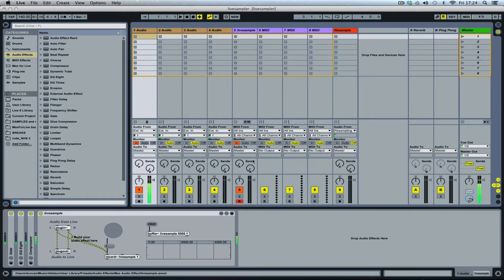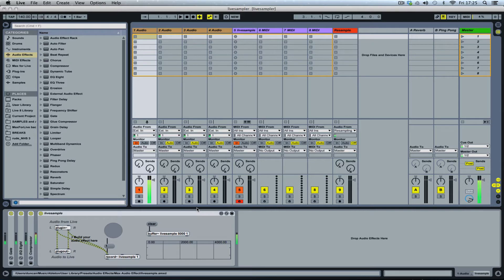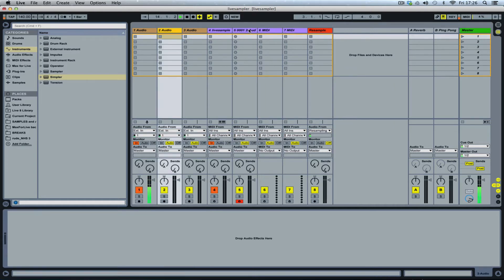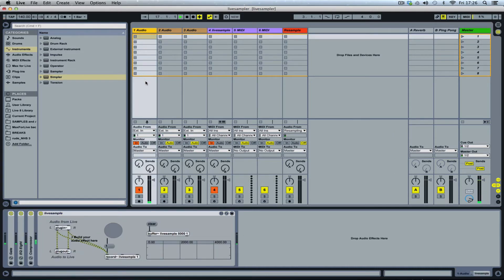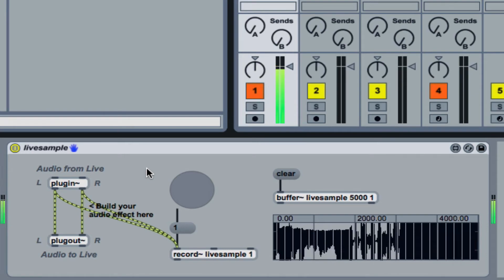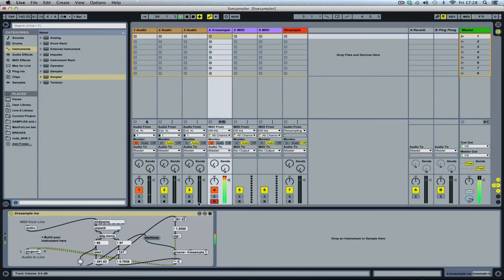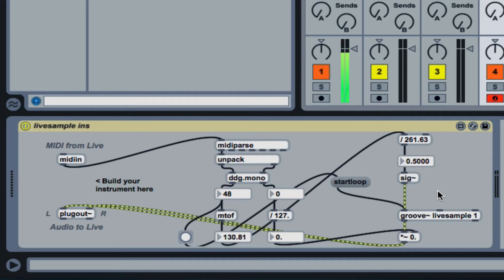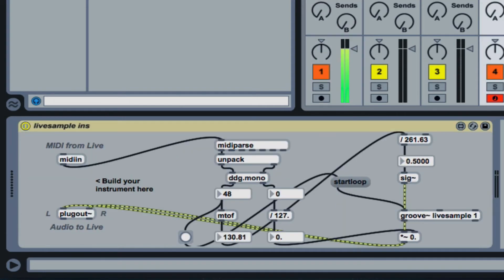Ned Rush = MaxForLive building live samplers.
Build a live sampler using maxforlive. Its great. Go on. Try it.